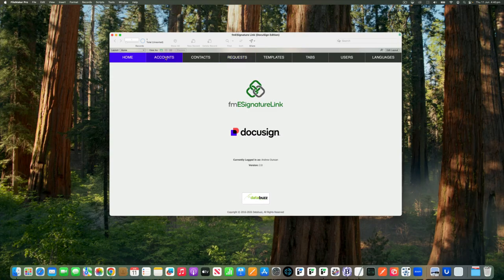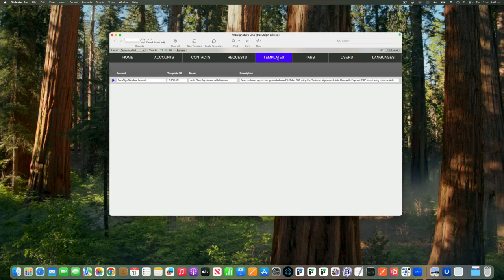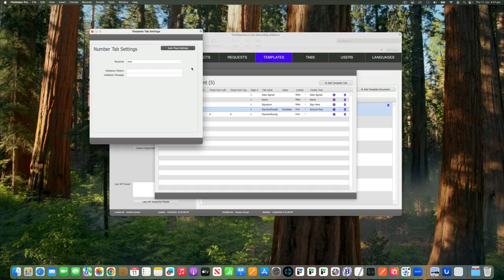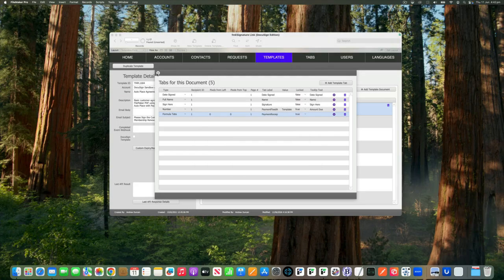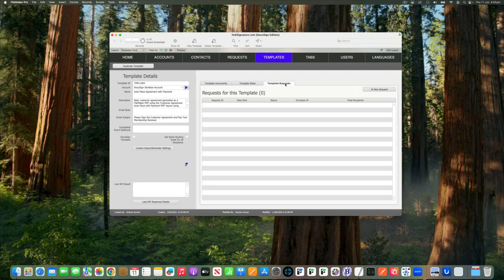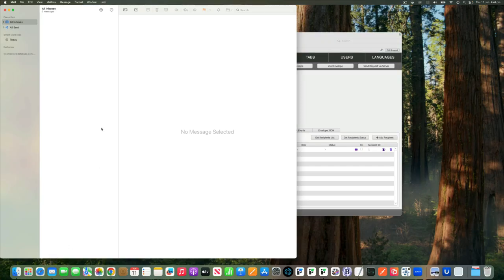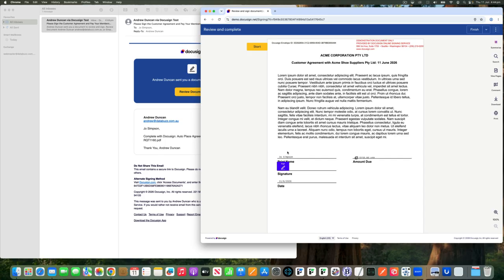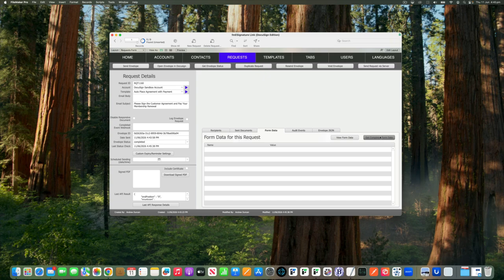Signing Request with Payment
This video demonstrates how to send an agreement to be signed that also includes a request for payment using the fmESignature Link v2 file.

You can get more information about fmESignature Link (Docusign Edition) v2 from our website here: